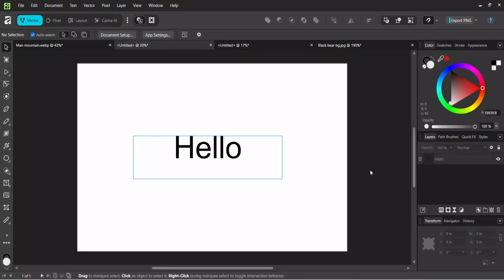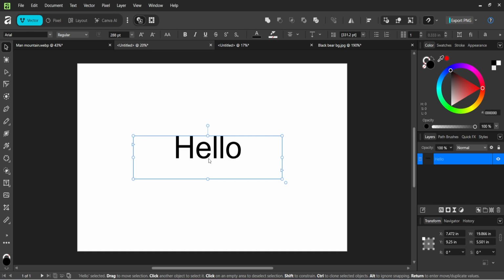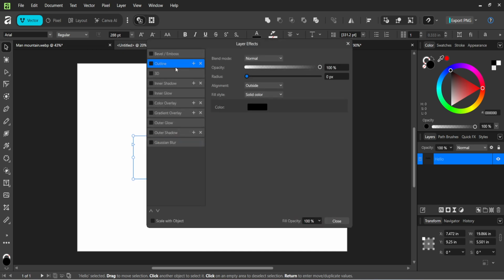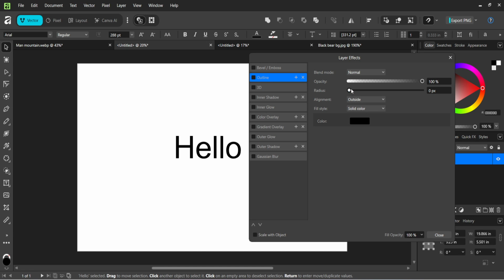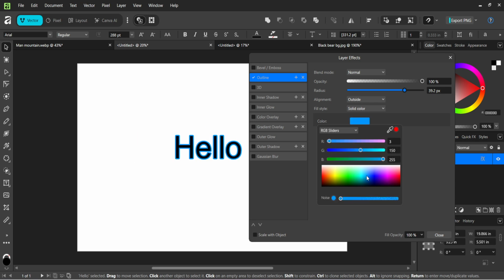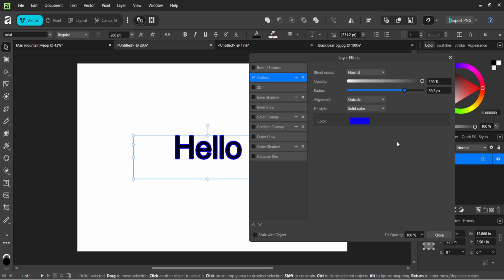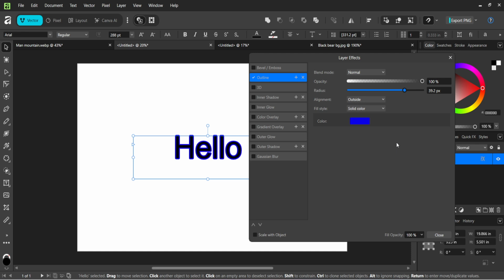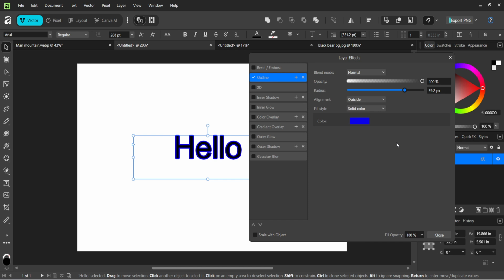How to Outline Text in Affinity Photo (Step By Step 2026)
How to Outline Text in Affinity Photo